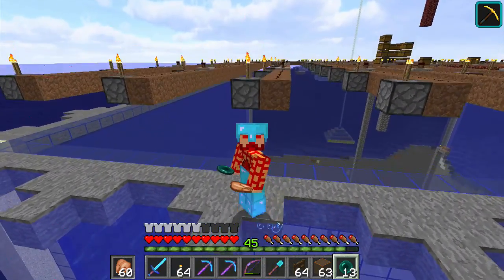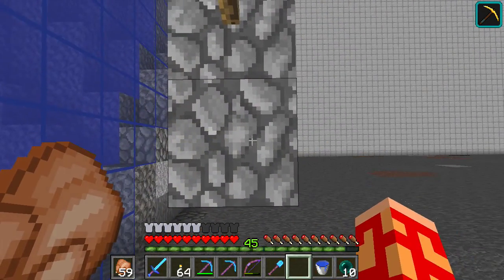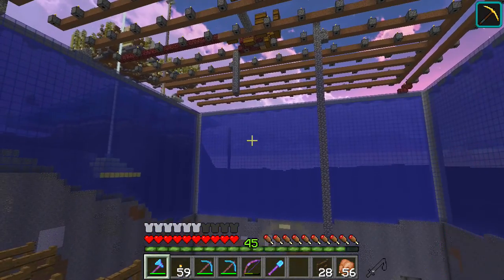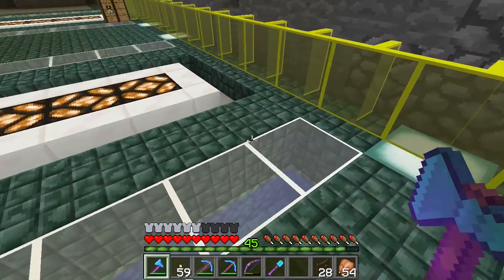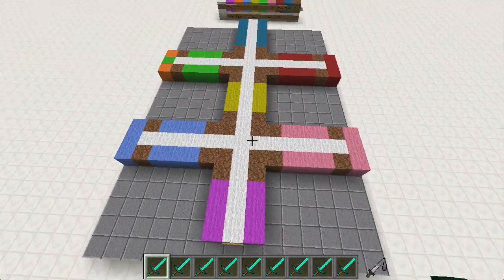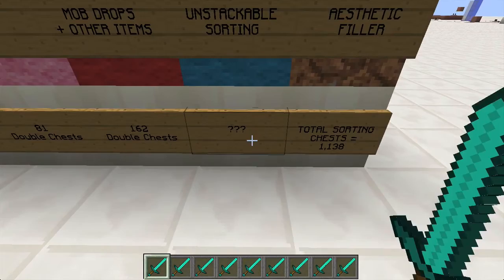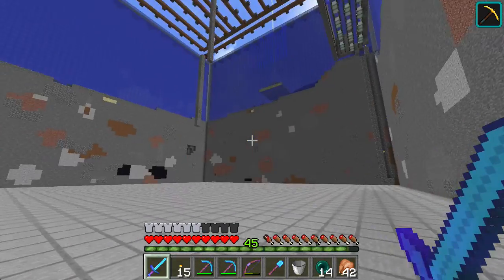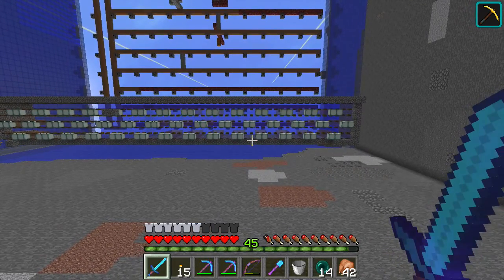TRS's World Ep. 22: Sea Lanterns for Sea Lanterns?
Enjoy the video? Show me some love by leaving a like and sharing it on social media!
EXPAND THE DESCRIPTION FOR MORE SCIENCE!
In today's video we work on the guardian farm as well as work on planning out the storage system. Leave your feedback in the comments!
If you see this, comment, "Just keep swimming!"

IGN: "TRS"
Skype: Redstone Scientist

I am totally open to any feedback you guys wanna provide!

Come and chat with me and other viewers on the Discord TRS Fan Server

Today's Music:

"Question" by C418
Bushes and Marshmallows

If you see this, comment, "If music be the food of youtube."

Intro by TheDudeLisby (TDL)
Profile Picture by Ozzy
Thumbnail by The Redstone Scientist